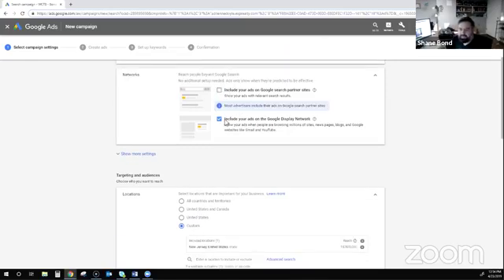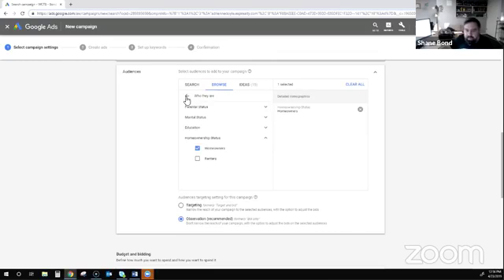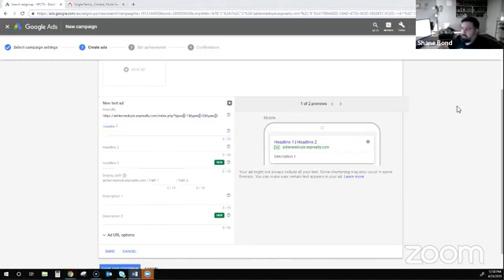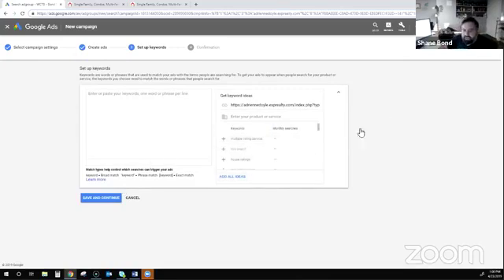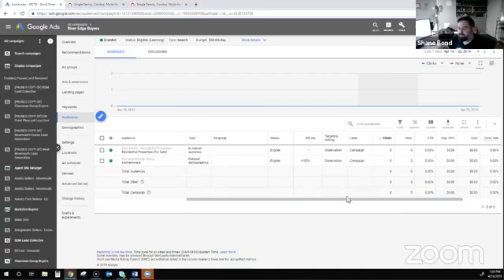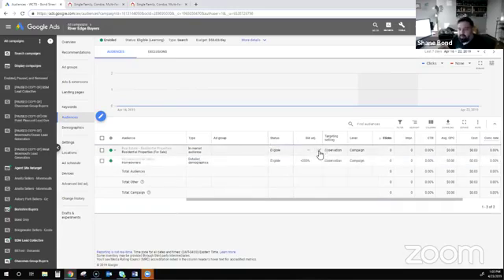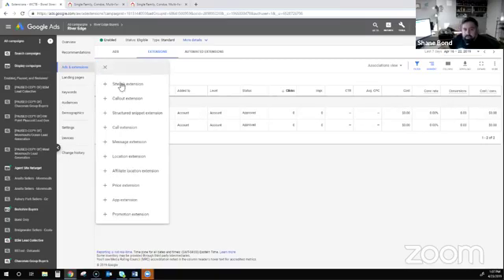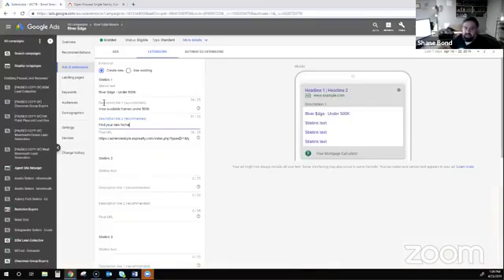Google PPC for Sellers